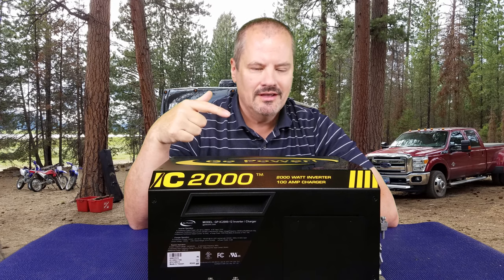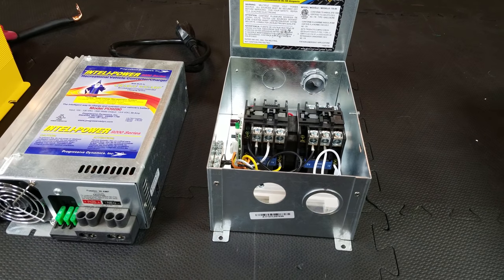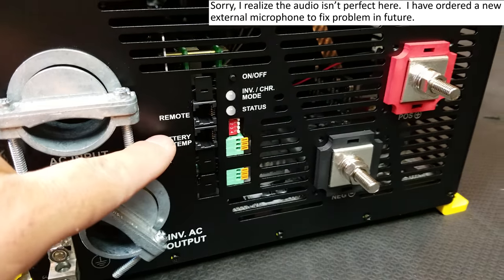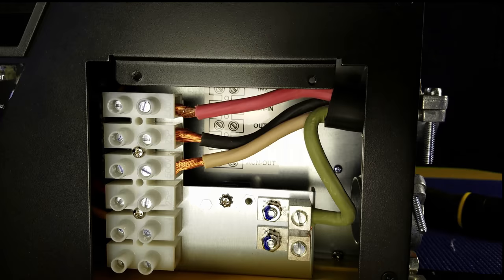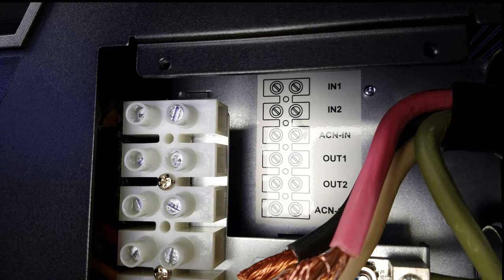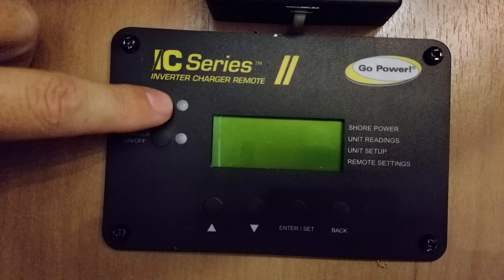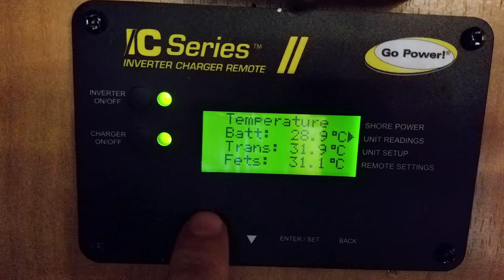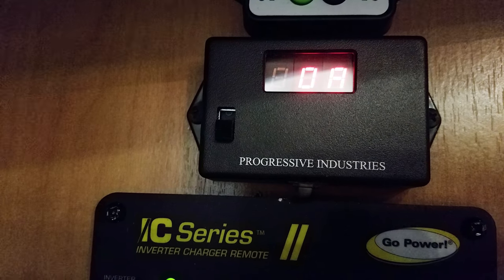Go Power! IC2000 - Inverter & Converter & Transfer Switch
We installed a 2000 watt Go Power Inverter to go along with our 3 Trojan T-1275 batteries in our Bighorn, but after a while we felt the need for a more efficient converter.   We also wanted to cut down all the extra wiring in the RV.

Go Power! IC-2000 was the answer!  It's a 2000 watt pure sine wave inverter with a built in converter/charger (100 amp) and built in transfer switch (Dual 50 amp).  As an added bonus, it also comes with a battery temperature sensor and the remote display panel. Nice!

The IC-2000-12 is capable of passing a full 50 amps of service to our Bighorn and there is NO need for a Sub-panel…how awesome is that!!

The IC-2000 has an interesting feature called “power share”.  In theory, this will allow us to combine the 2000 watts from the IC-2000 with our generator to start one of our air conditioners.  Once the AC units have started, the power requirement drops significantly and will run on just the generator.

Go Power IC-2000

High Leverage Cable Cutter

6 Gauge / 4 Wire Cable for 50amp Wiring

DJI Phone Camera Gimbal OSMO Bundle